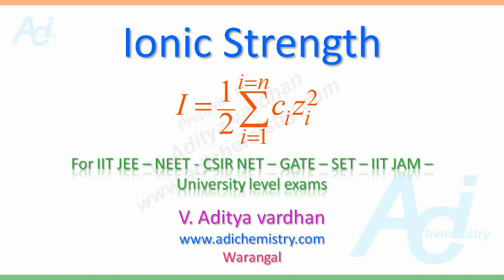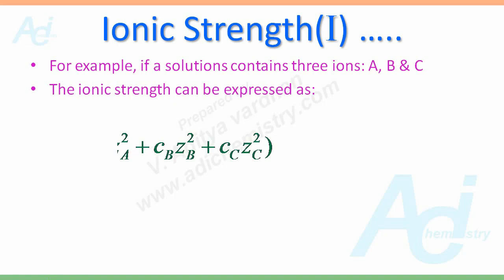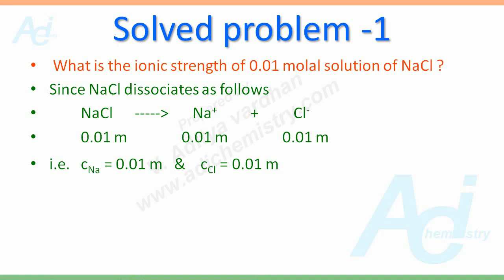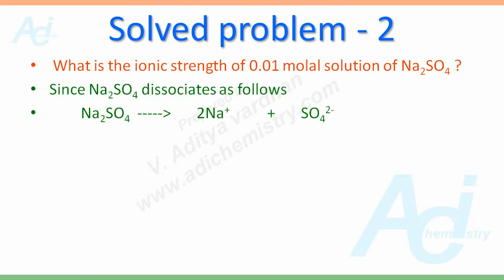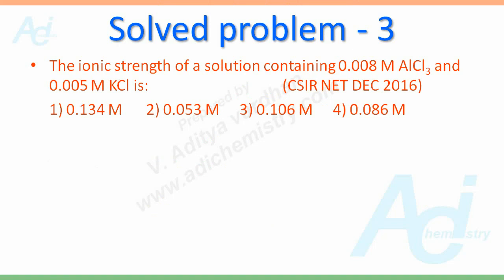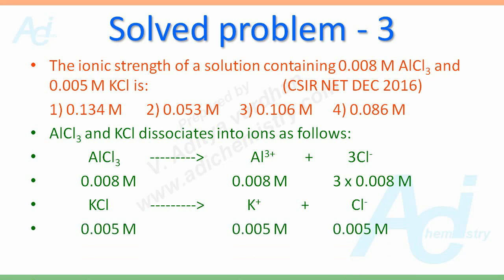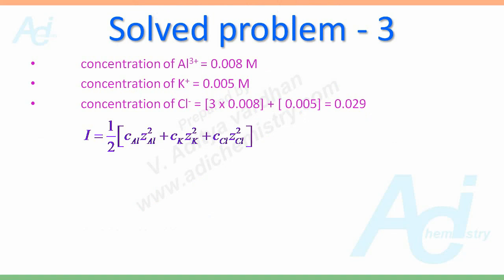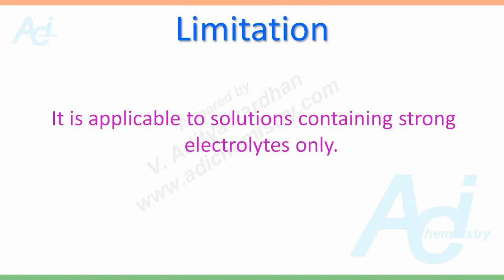Ionic strength - Solved problems-electrochemistry-calculation-example-IIT JEE NEET JAM CSIR NET GATE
The concept of ionic strength explained through solved problems. Definition, formula, calculation example & solutions by Aditya Vardhan. V, Useful in Debye-Ionic strength of solutions
Huckel's theory to get the activity coefficient.
How to calculate ionic strength?
Ionic strength calculation examples
Ionic strength MSc chemistry
A simple trick for ionic strength
What is ionic strength? The ionic strength of a solution is a measure of the concentration of ions in that solution. It is expressed in concentration units, such as molar concentration (mol/L).
The ionic strength formula = Half of the sum of the molar concentration of each ion multiplied by the valence squared.
Defined by Lewis and Randall in 1921.
Important in finding the activity coefficient of ionic solutions.